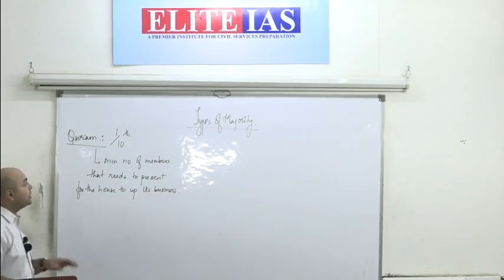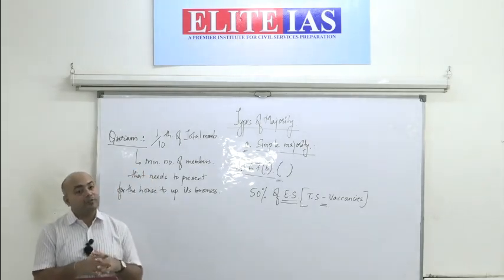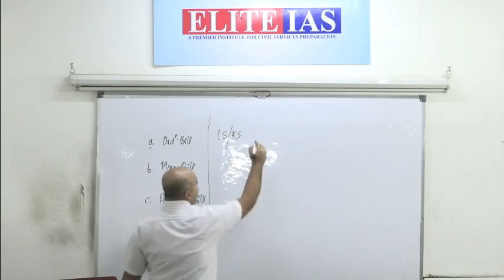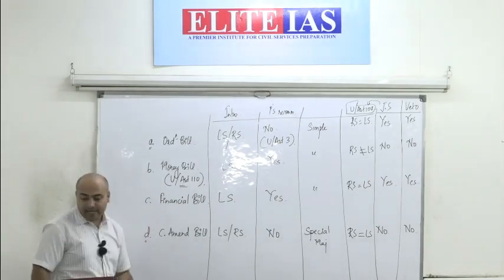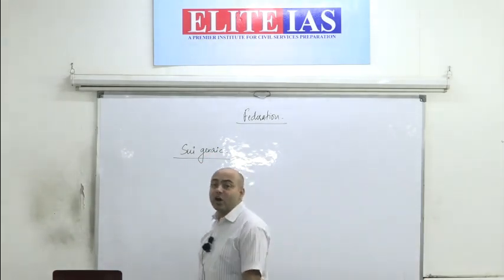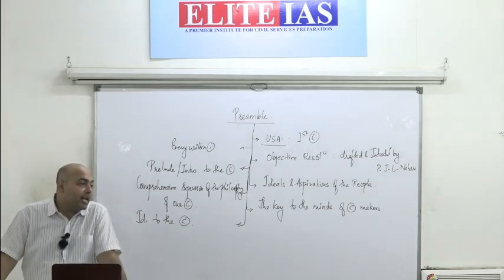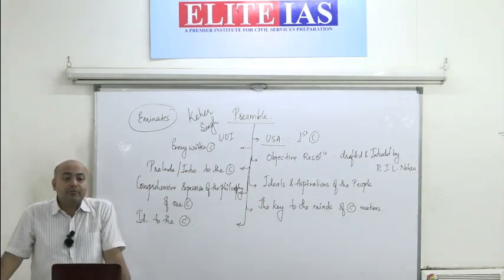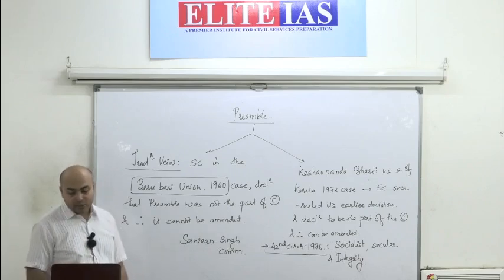Polity for UPSC | Types of Majority, Bills, Federation & Preamble Explained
In this Polity lecture for UPSC CSE Prelims & Mains, we cover essential topics from the Indian Constitution, including Types of Majority, Types of Bills, Federation, and the Preamble. Each section is explained in detail with exam-focused insights to strengthen your GS-II preparation.

📌 Chapters:
00:00:00 Types of Majority (Motions & Resolutions)
00:37:00 Types of Bills
00:52:30 Federation
01:13:14 Preamble
01:38:43 Purpose of the Preamble
01:52:20 Is the Preamble part of the Constitution?

This lecture is part of the complete UPSC Polity course designed for IAS aspirants. Perfect for:
- UPSC Prelims quick revision
- UPSC Mains GS-II conceptual clarity
- Linking constitutional provisions with current affairs